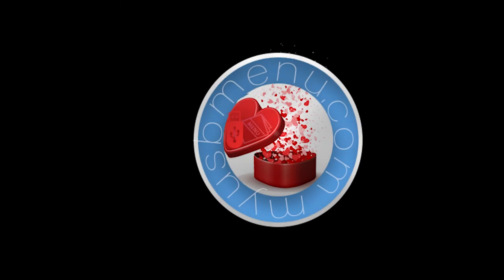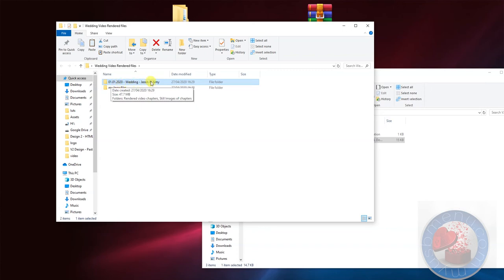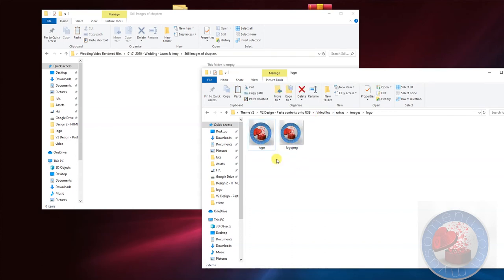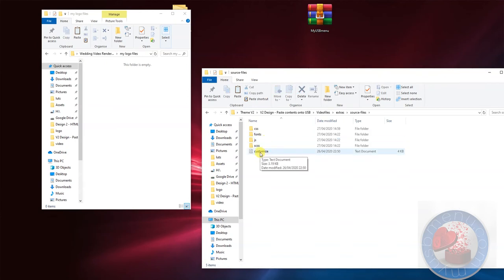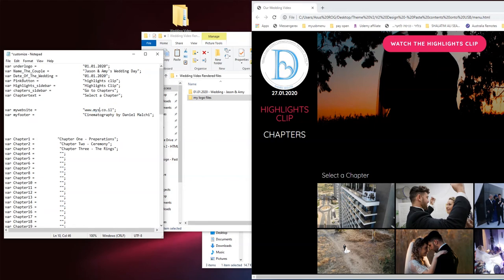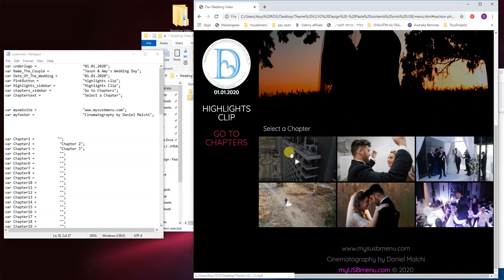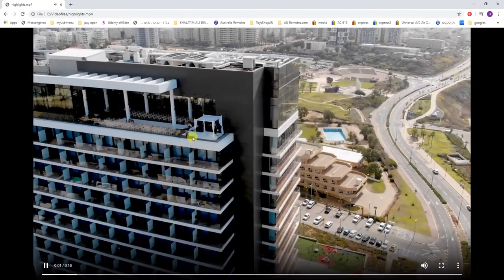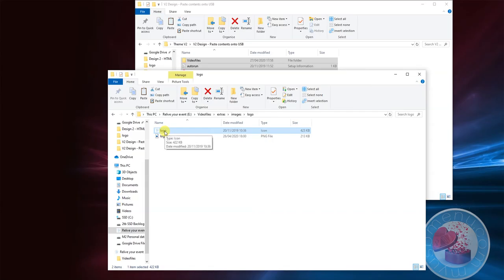How to create a Menu for Videos on a USB - myUsbMenu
This video is an instructional video for those who have already made a purchase You can also find text instructions inside the Zip file you just received with all the files.

It works on Windows & Mac.

For those who haven't ordered,
or you can get it free as part of a package from myVideoMenu.com See this video